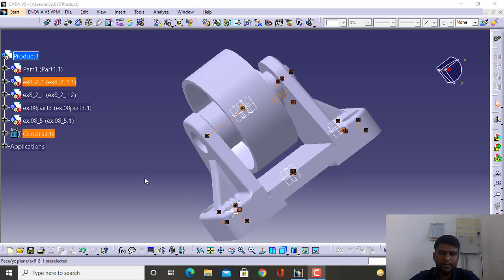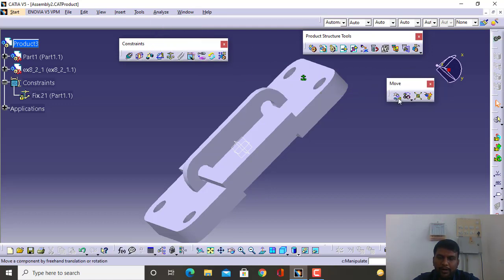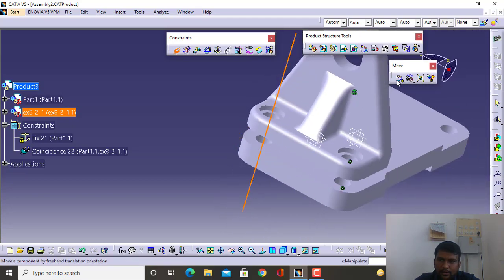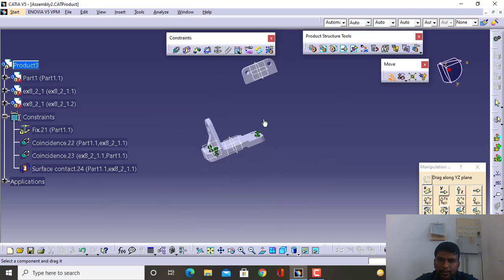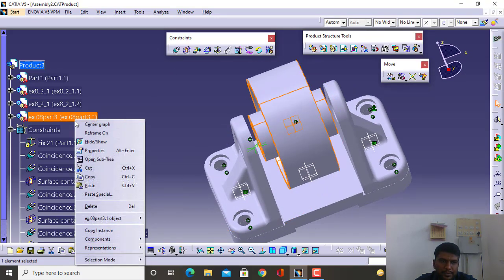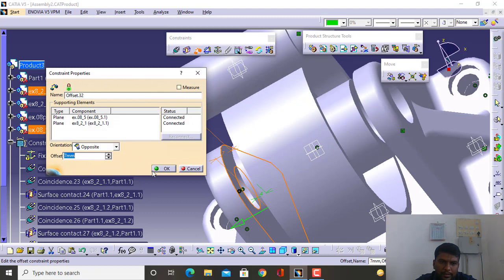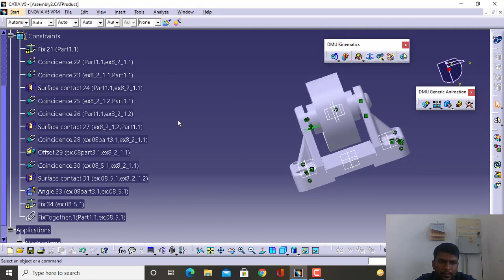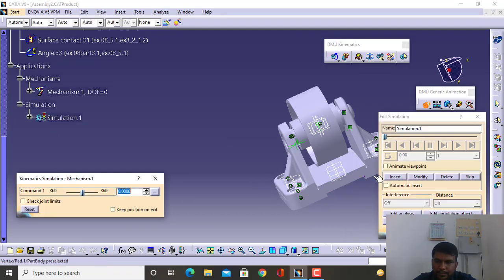Assembly Drawing in CATIA V5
how to do assembly in CATIA